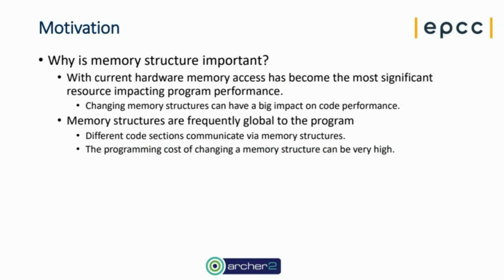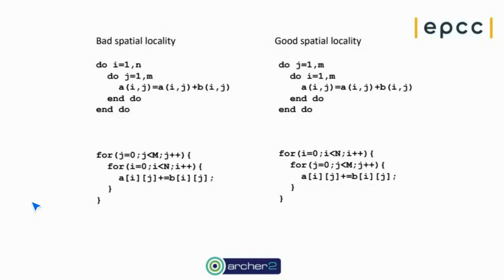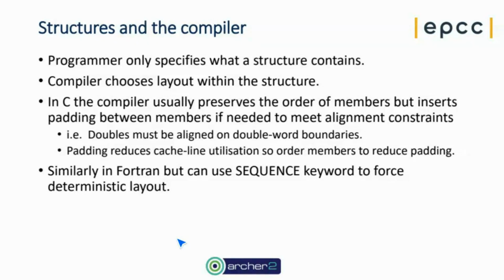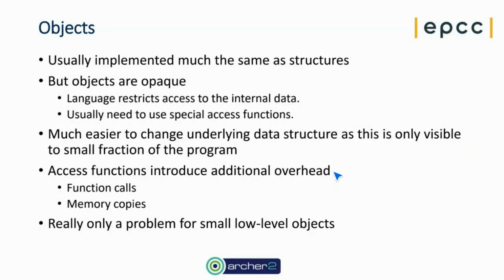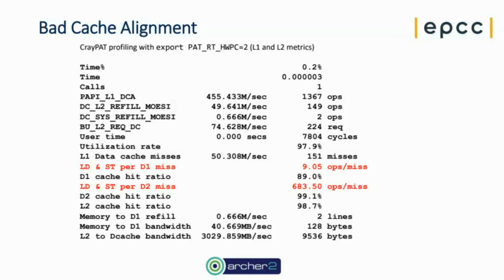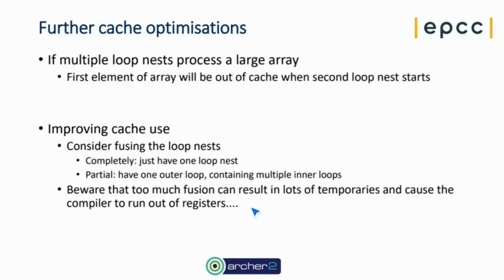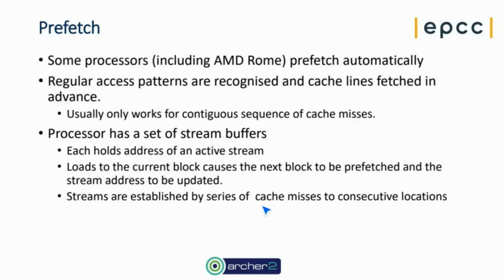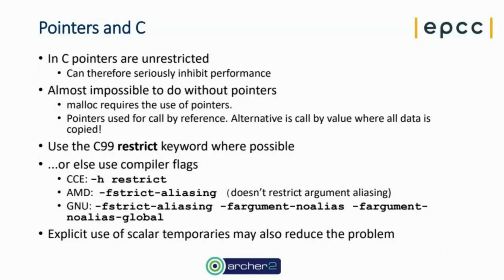ARCHER2: Performance Optimisation on AMD EPYC - Session 5